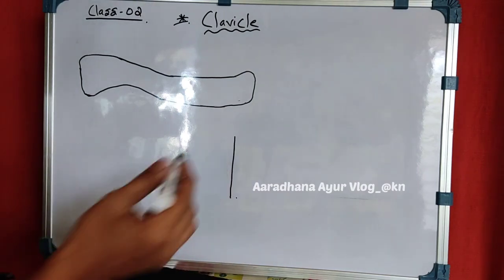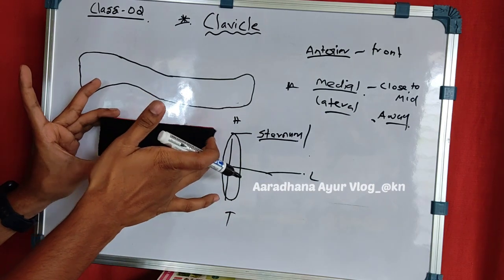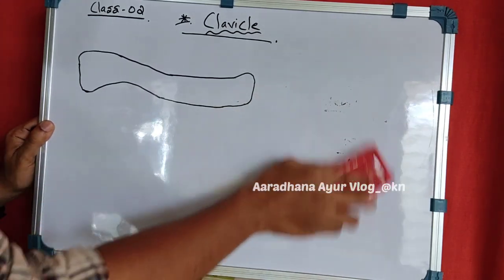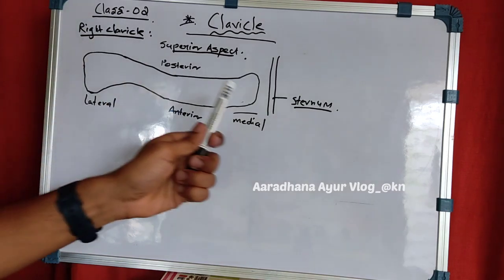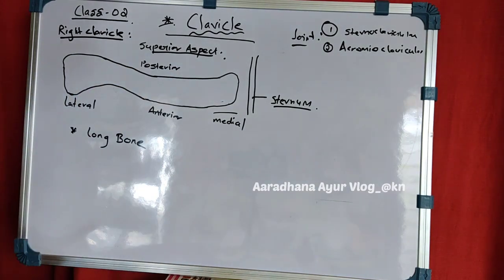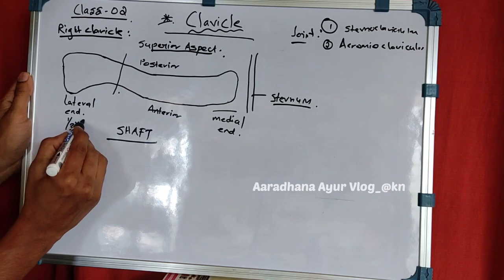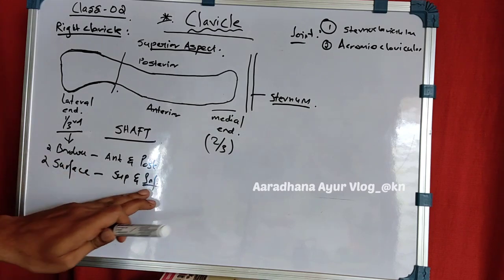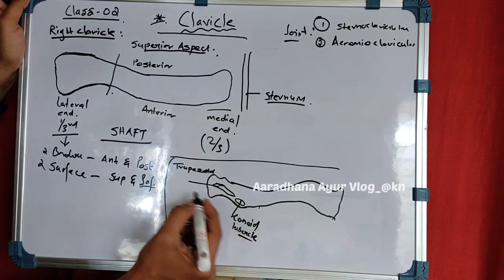📚Beauty Bone|| Class-02 || Anatomy of Clavicle Bone|| collar bone